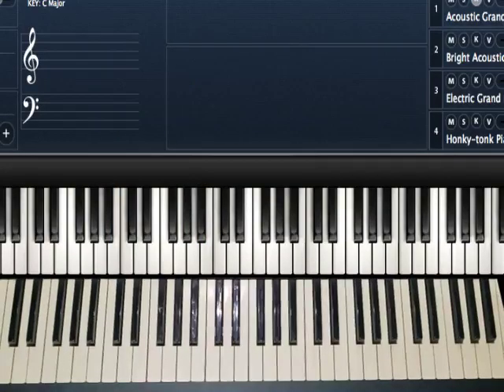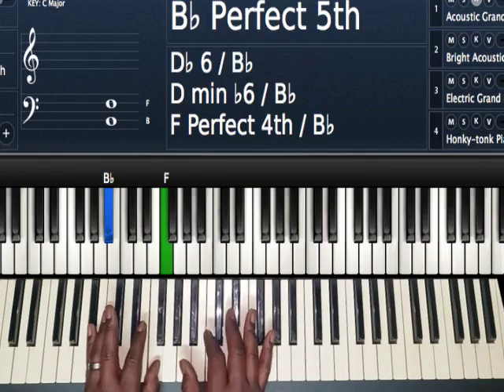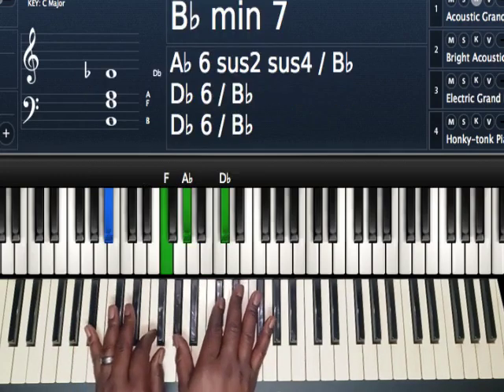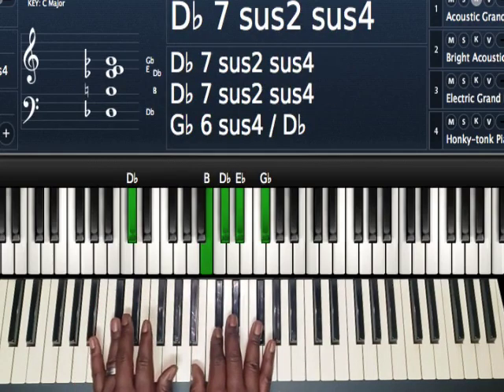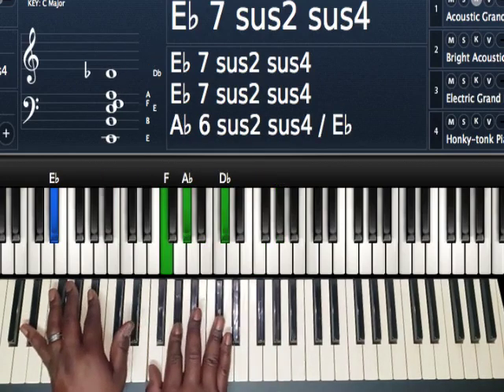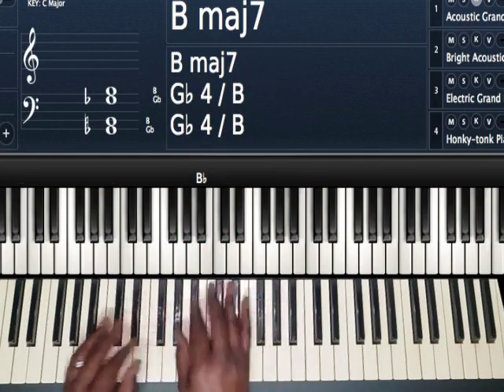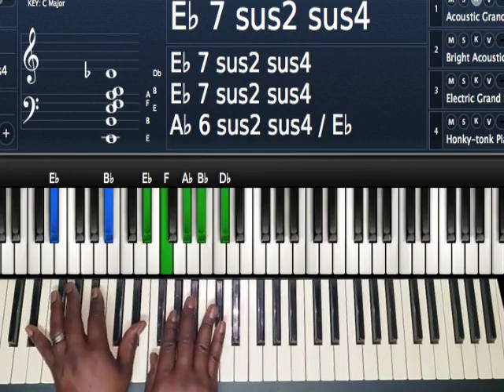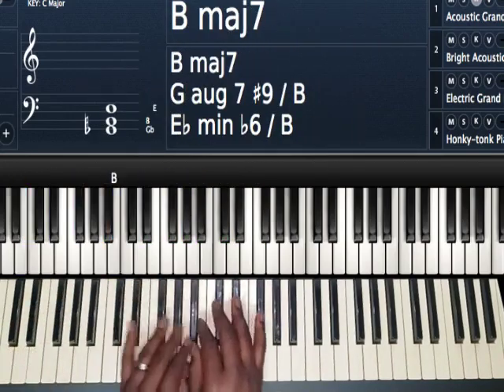F sharp/ G flat chords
This video shows a chord progression that can be done in F sharp/ G flat